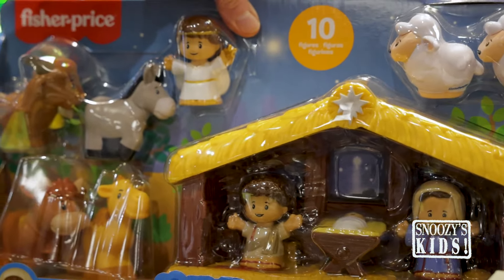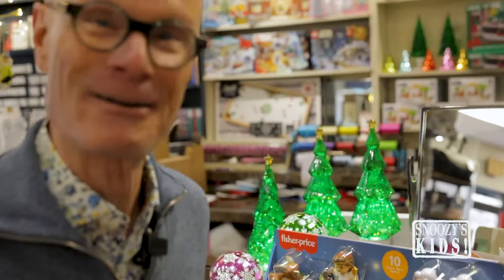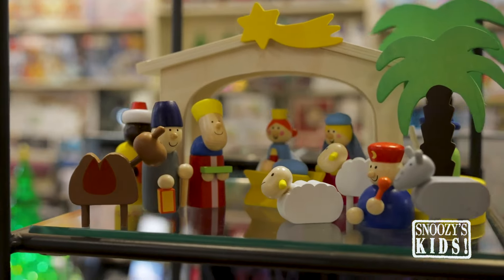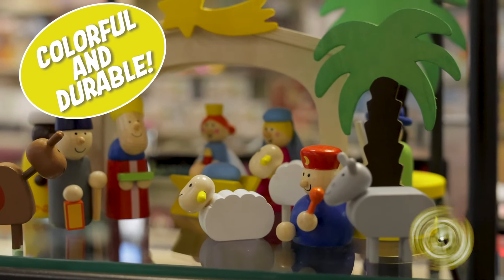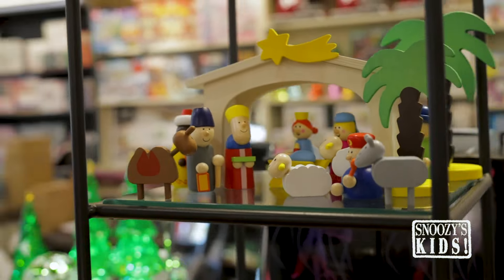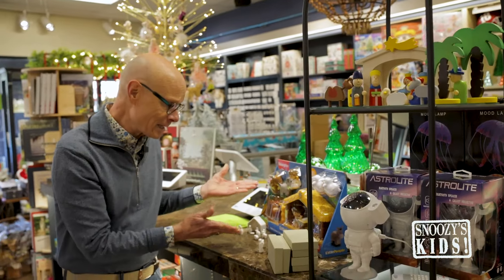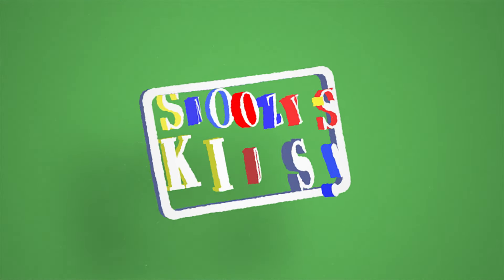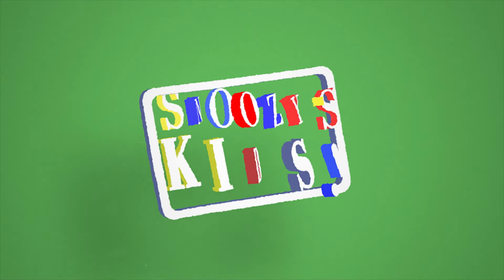Nativity Scenes for the Family!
Great gifts for families! We have nativity scenes and kids' pjs for family gift shopping this year.